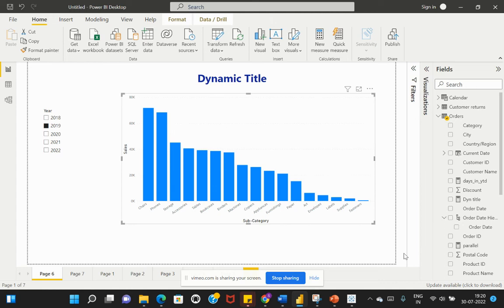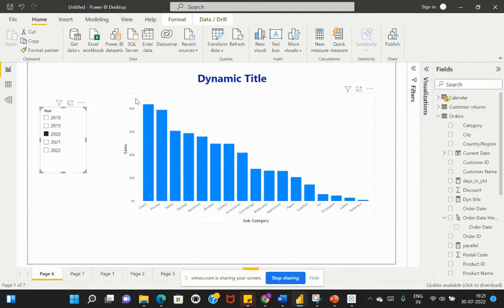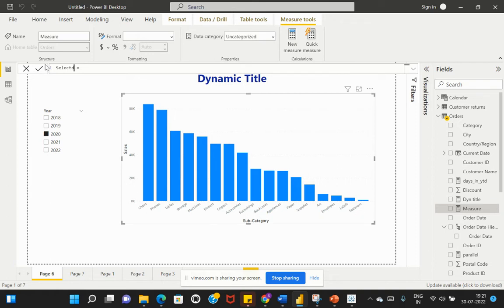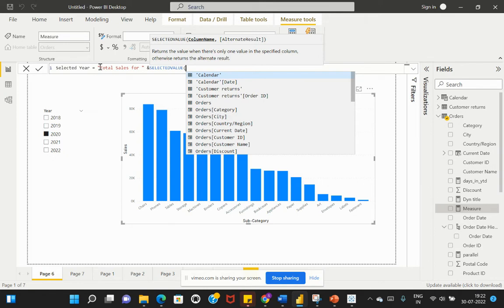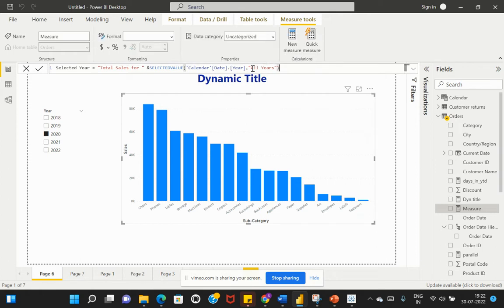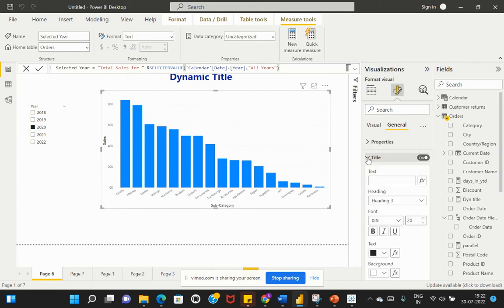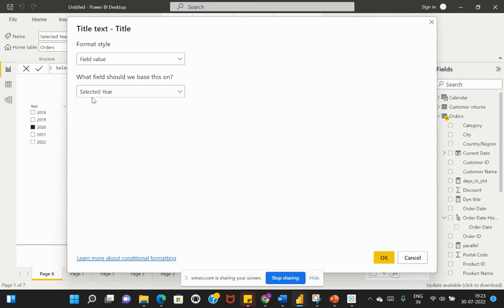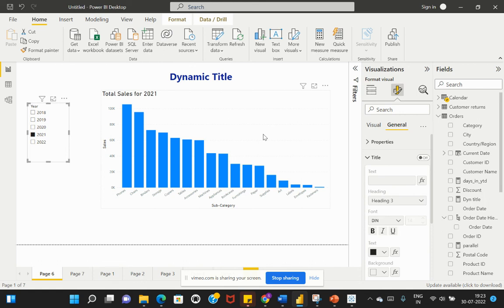Dynamic Titles in Power BI Desktop | Power BI for Beginners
In this video, we will see how to update the titles of visuals dynamically updated based on filter selection.